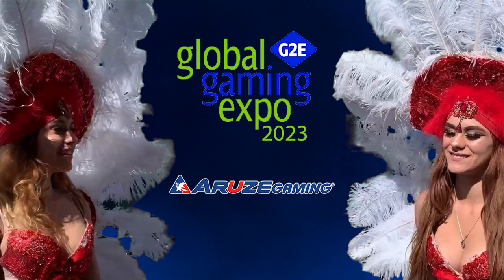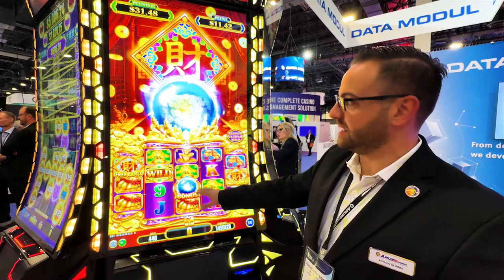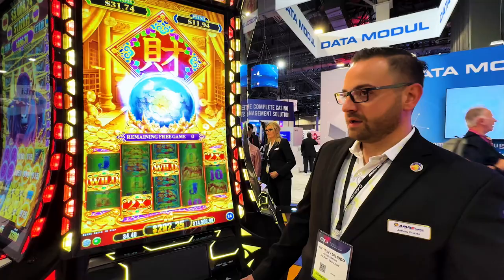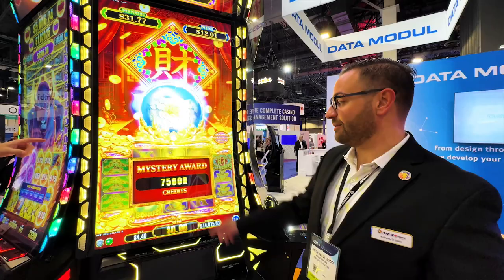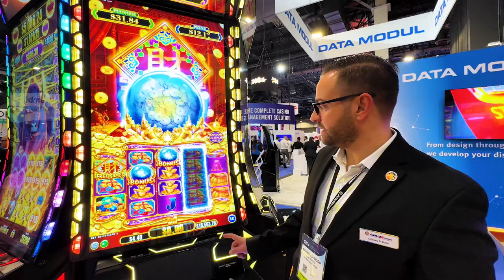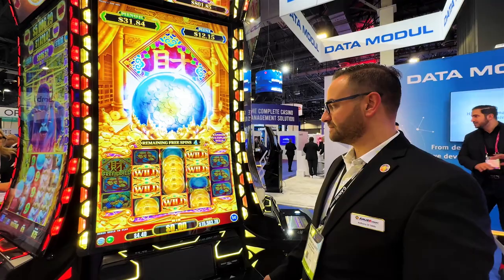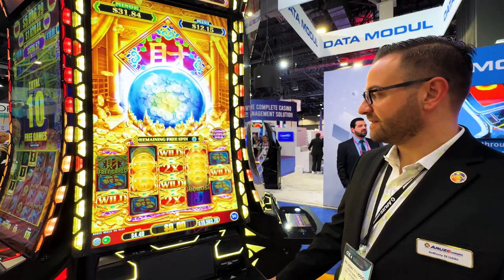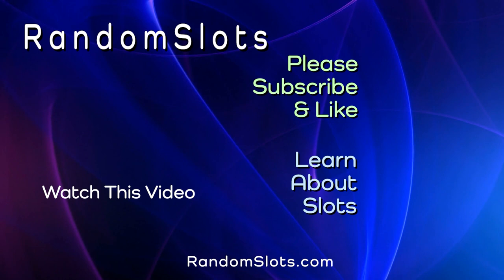G2E2023 Aruze Xin Yun Qiu Lion Slot Machine Preview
Global Gaming Expo (G2E) 2023
Slot Previews
Featuring: Aruze